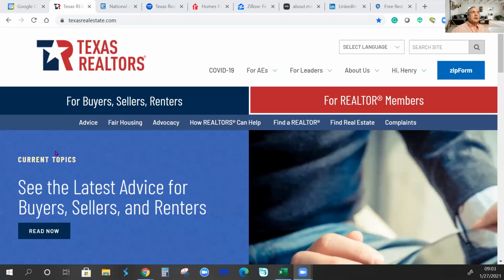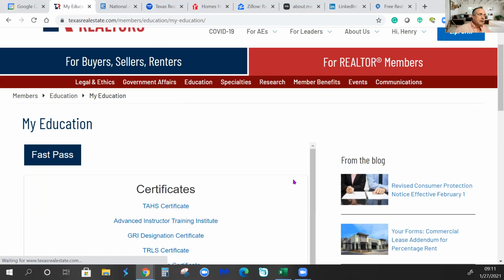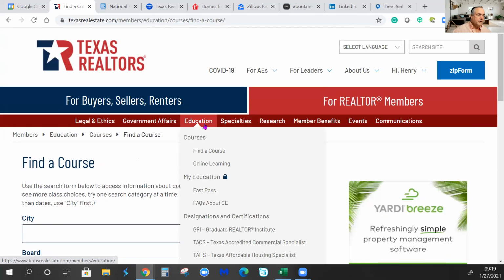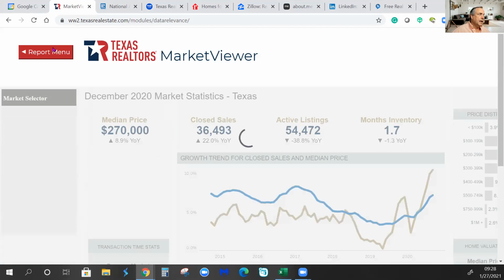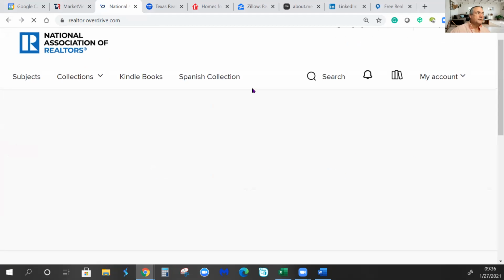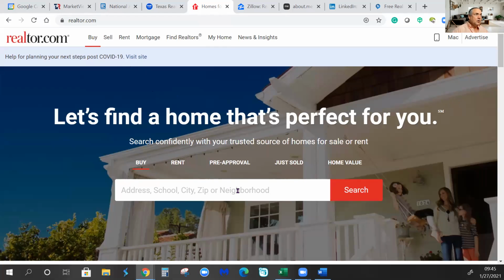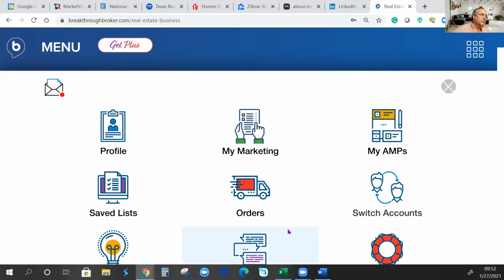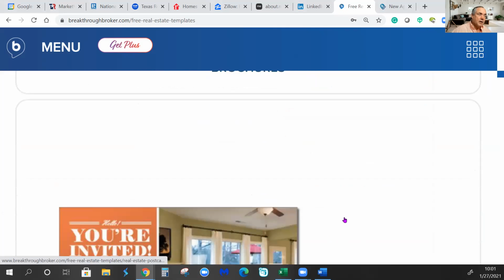New Agent Training Sites to use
Websites that agents can use to build their exposure online and help build their business.